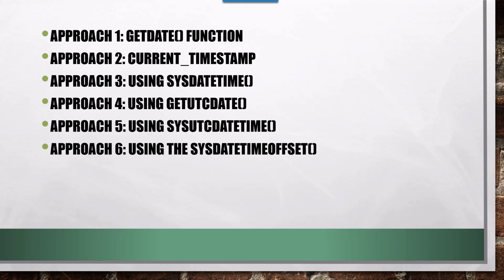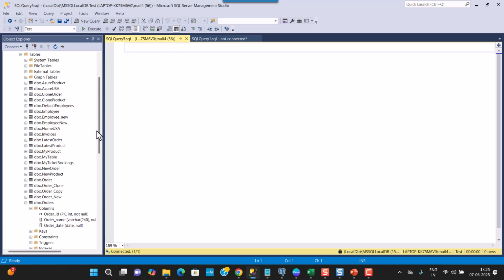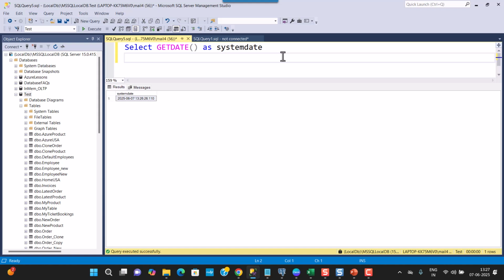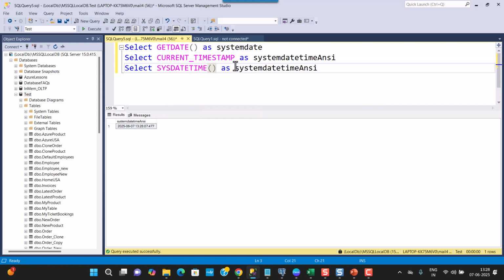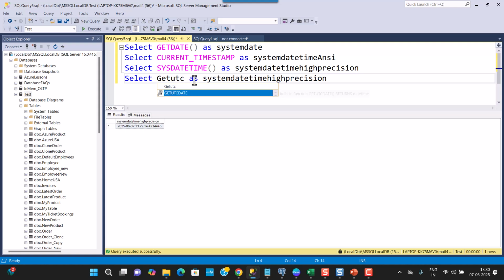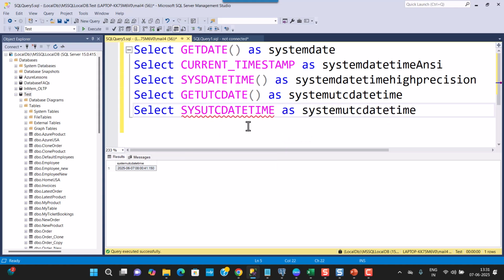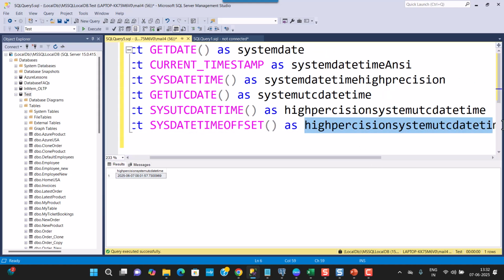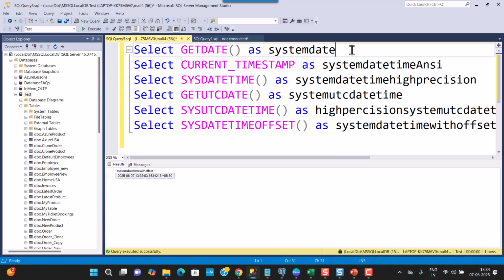How to get system date in SQL Server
Hello Friends,

In this SQL Server video tutorial, I explained how to get the system date in SQL Server.